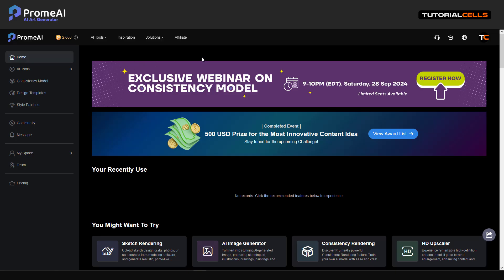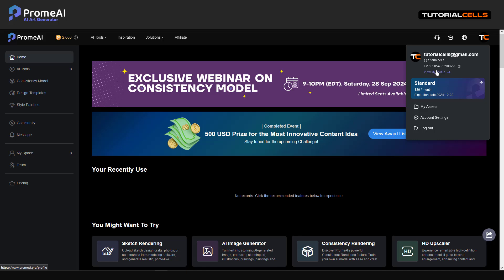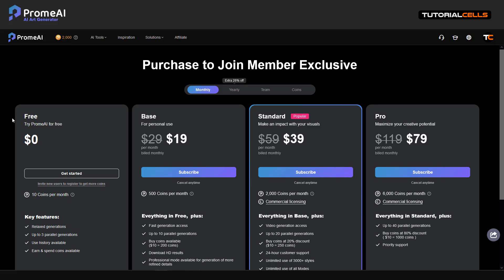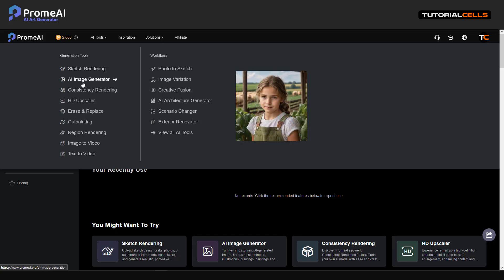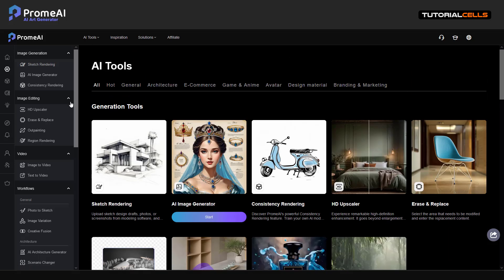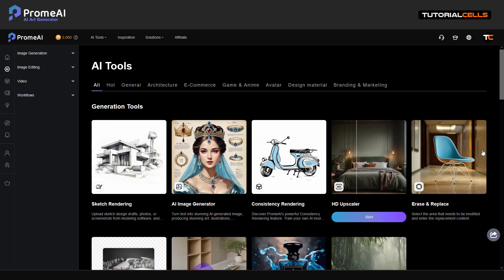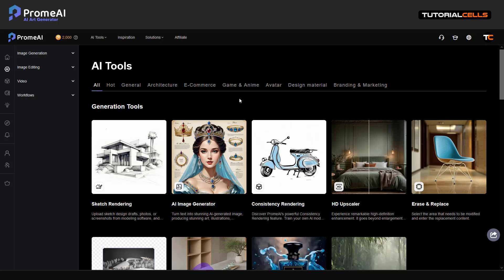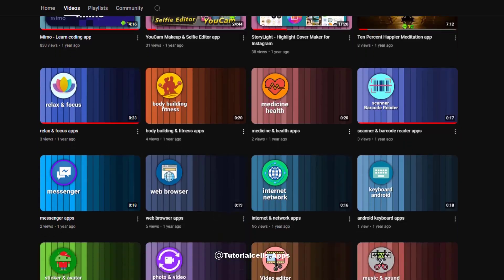PromeAI ( AI art generator ) tutorials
redeem 20 coins for free by this code : ZABTY